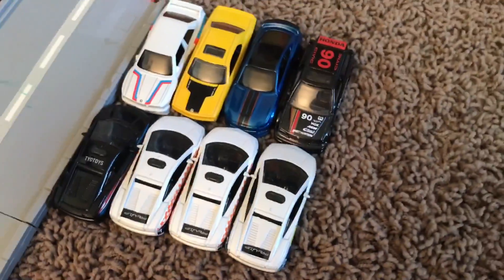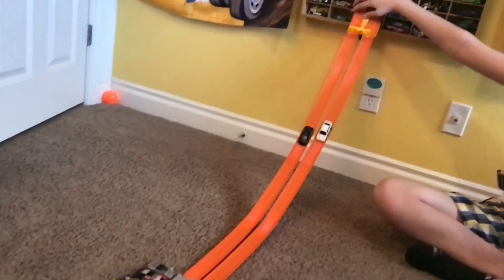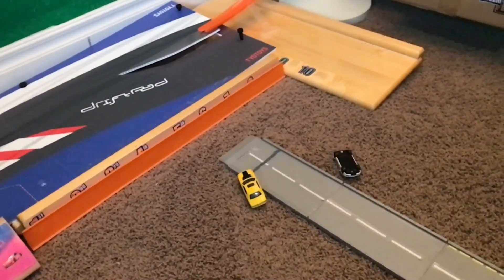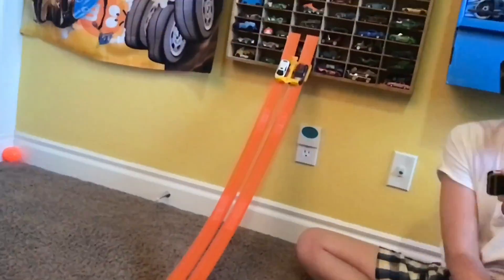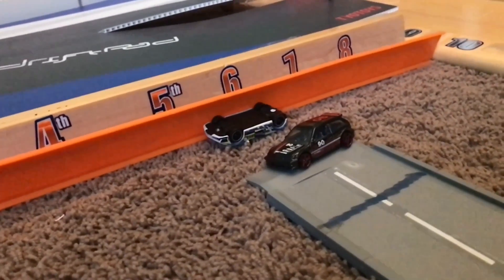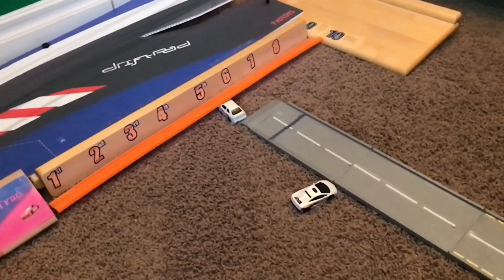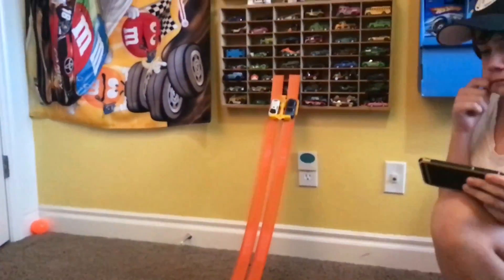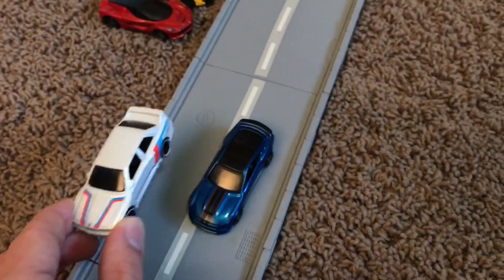Hot Wheels Cops And Robbers | Street Racing | EPIC RACING | JonRacer3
PART DOS